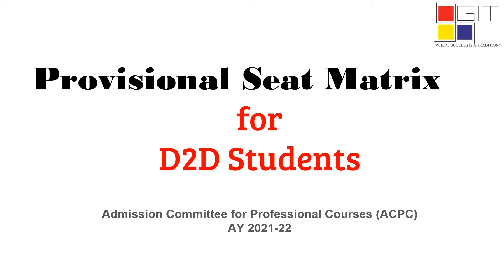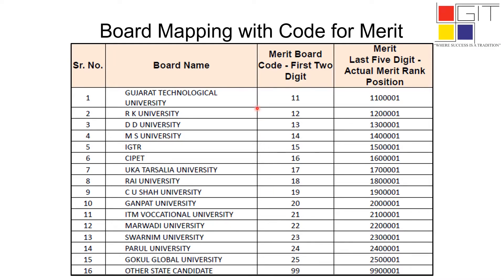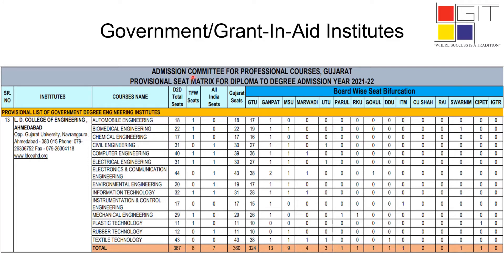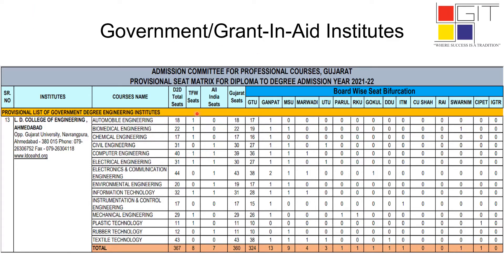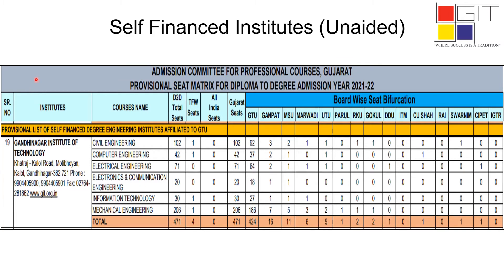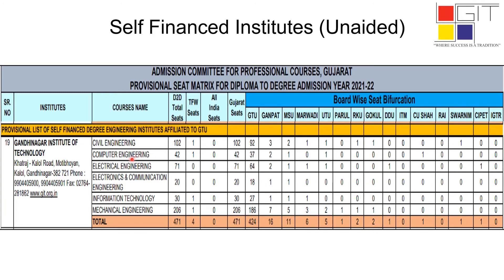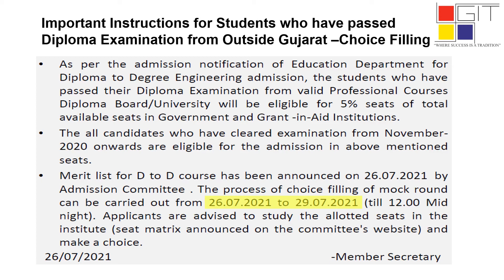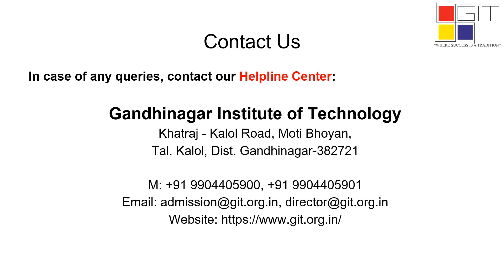Provisional Seat Matrix for D2D AY 2021-22 || Admission 2021 || GTU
Welcome to the video series on 'Admission Process 2021'. In this video we will discuss the ACPC circular about ""D2D Provisional Seat Matrix"" that was uploaded on ACPC Website on 26/07/2021.

In this video we will discuss the following:
- Board Mapping with Code for Merit
- Provisional Seat Matrix
- Imp Notice for Students from Outside Gujarat"